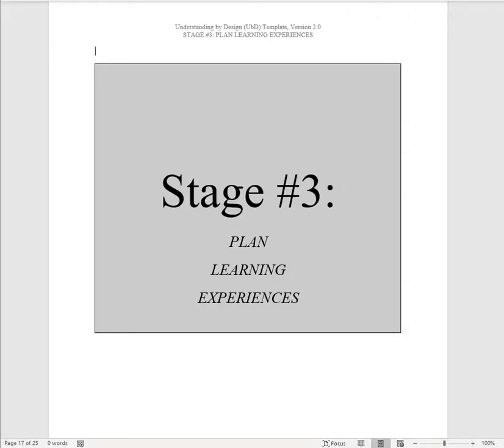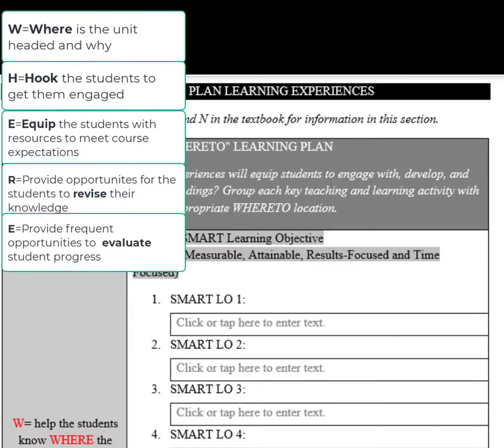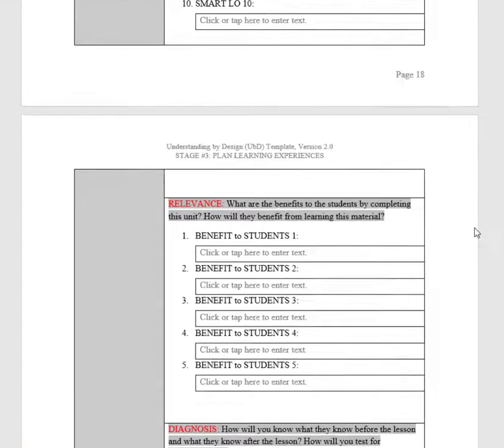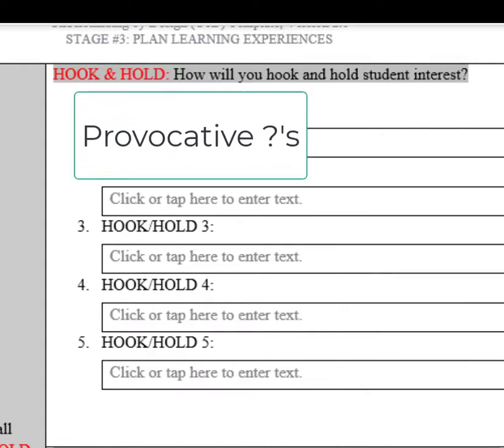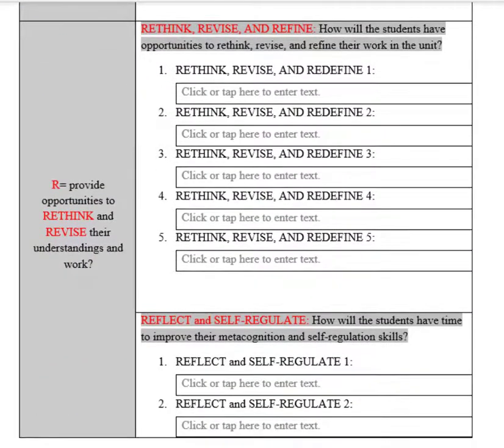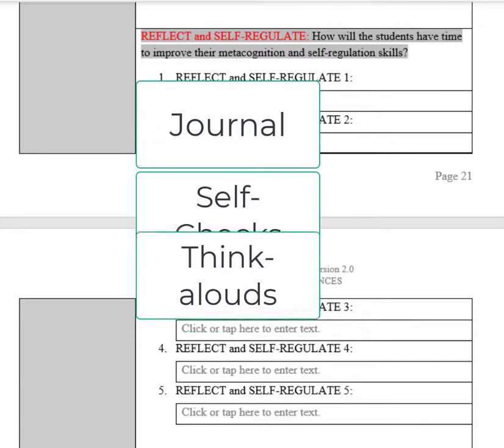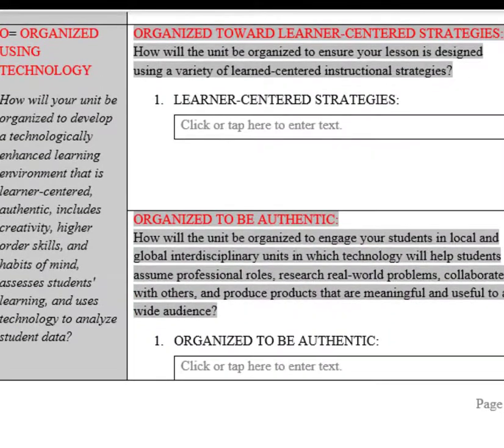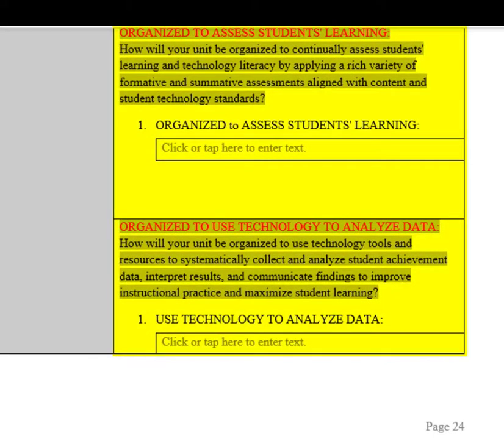UbD Stage 3 Template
This video focuses on the 3rd and final stage of the UbD template.